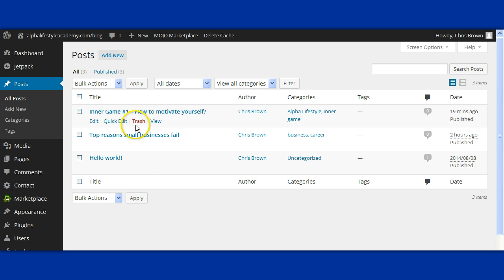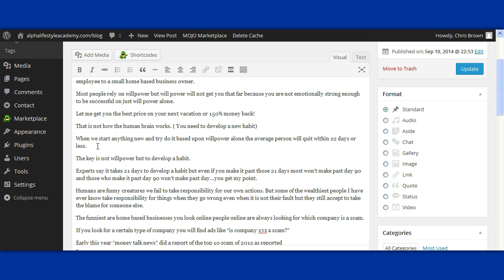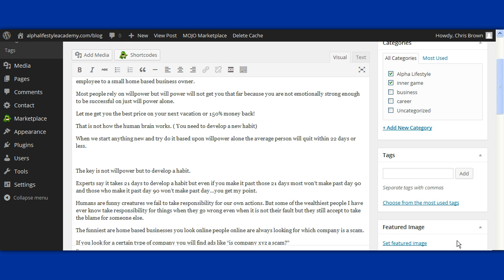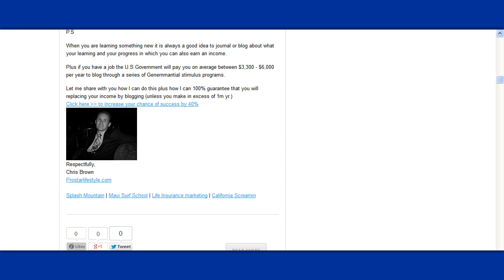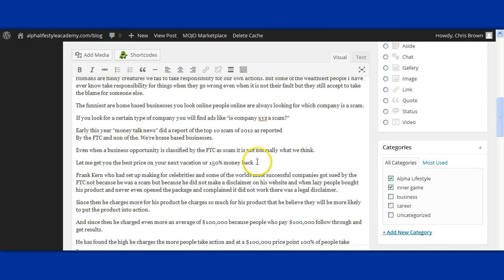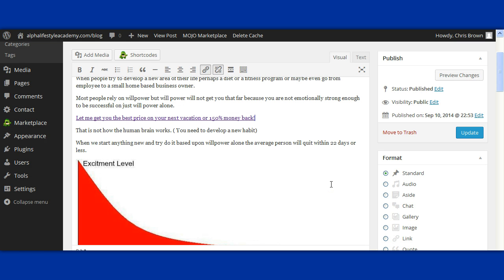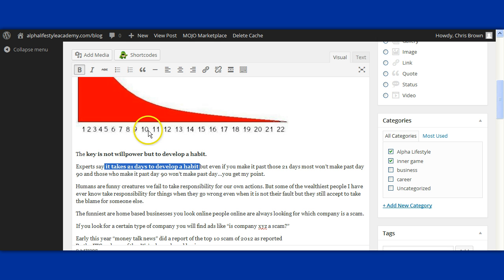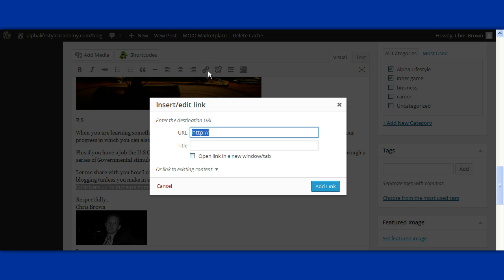Edit your Wordpress blog posts